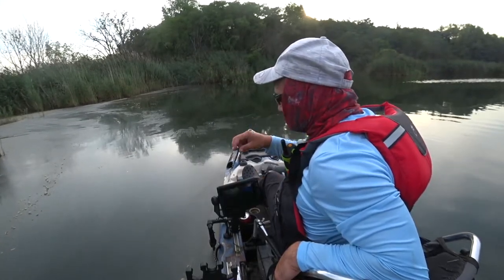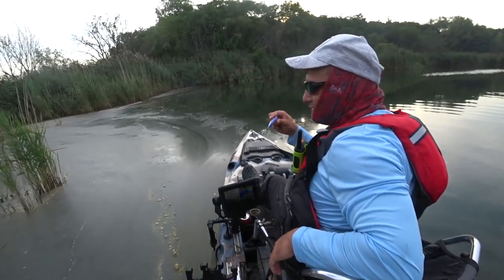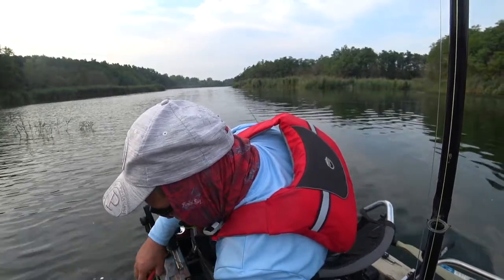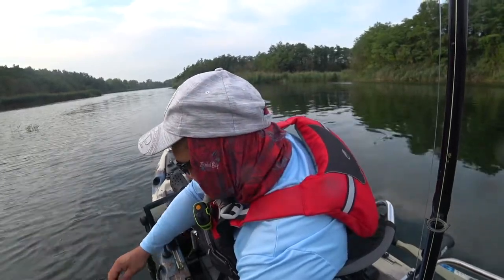Slaying summer bass on Evergreen popper DB 68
In this video I was Slaying largemouth bass on evergreen popper .